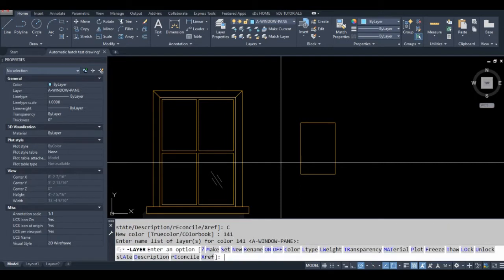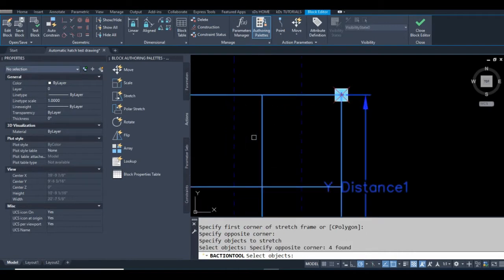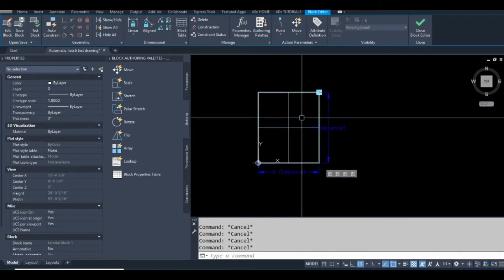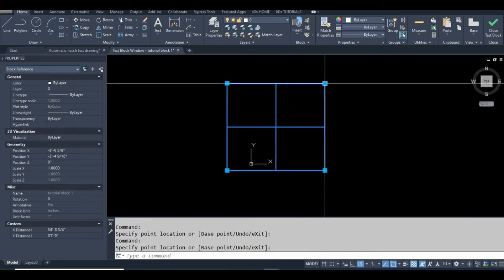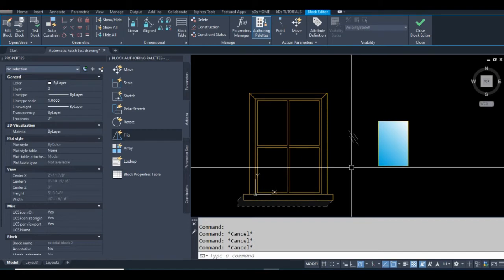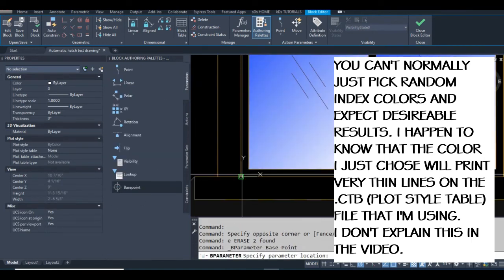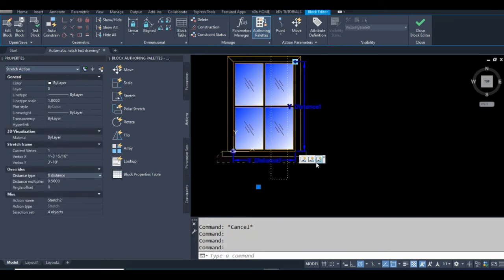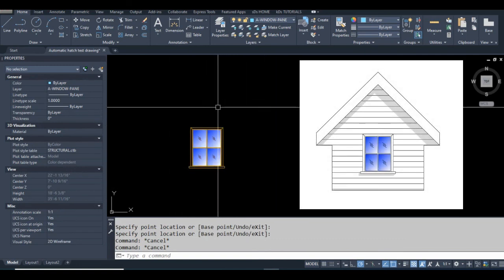XY Parameters & Window Blocks - More Tips and Tricks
I've been trying to keep my videos to the shortest duration possible. This means that I sometimes have to speed through things that are better taken slowly, resulting in not-the-best tutorials. This tutorial goes into a little more depth regarding the setting-up of XY parameters and their actions.
I also show you a few other neat tricks. Those include how to make your window pains have a colored gradient as shown in my thumbnail image for the video (I like this look for elevations) and a couple other tips.